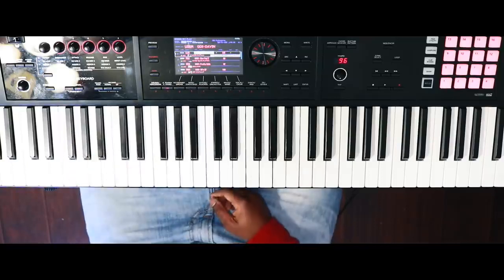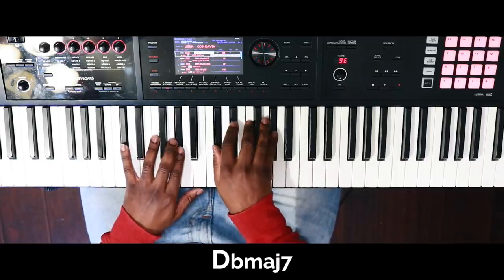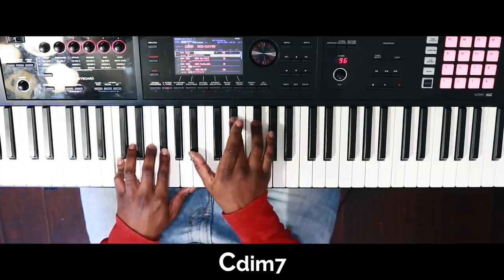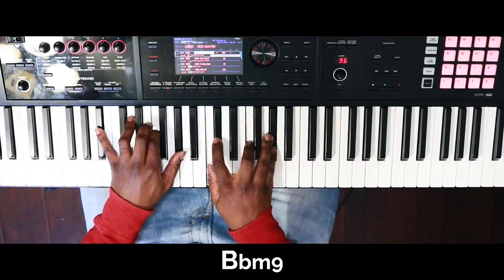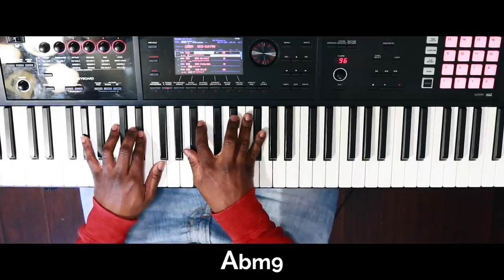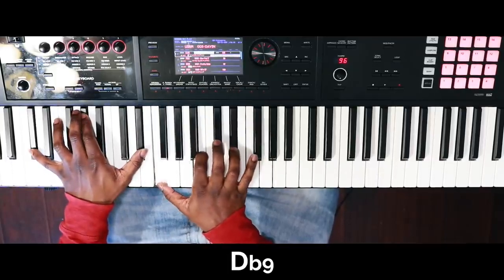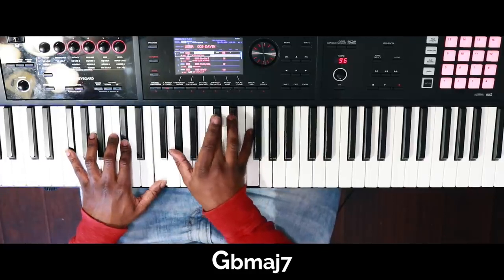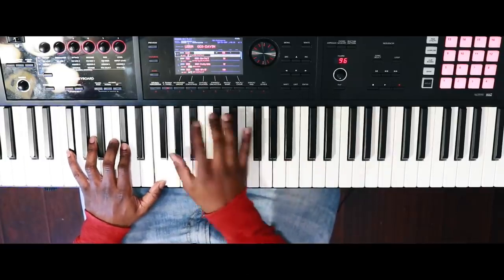Basic Gospel Progression - chords - must know chords (UPDATED 2019)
In this episode Davin is teaching a basic gospel progression that is used everywhere and has so much application even in contemporary and modern worship styles.

This progression will start to open a whole new world of playing for you. You just gotta learn it first.